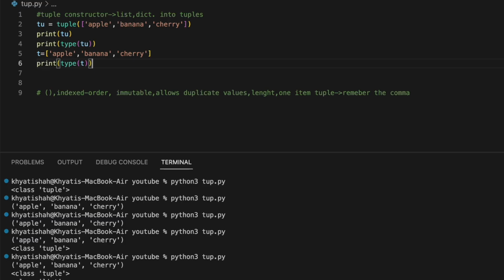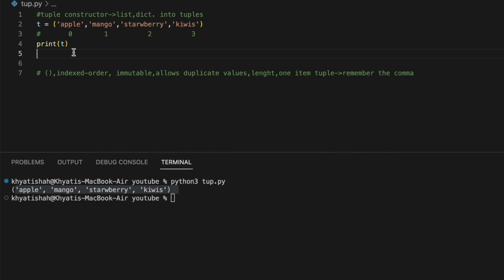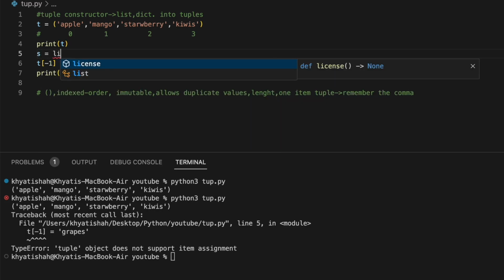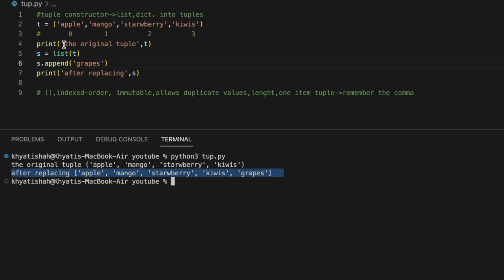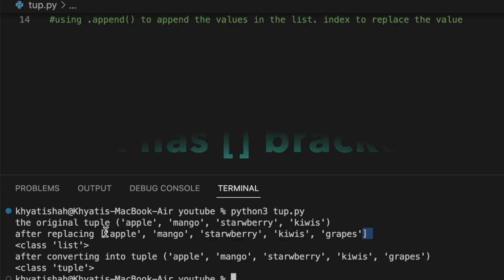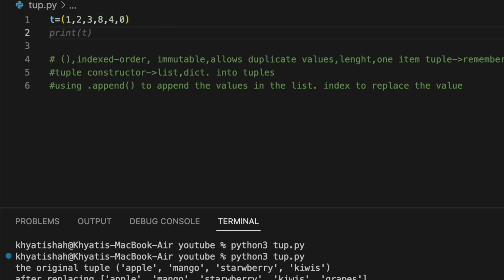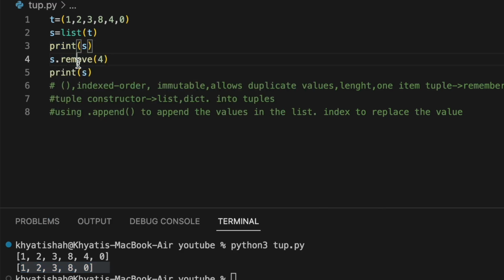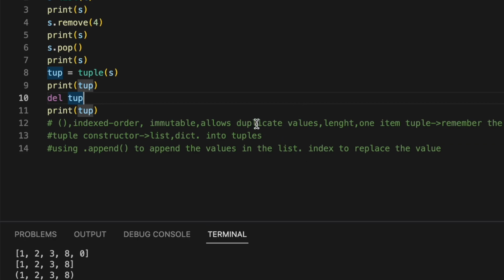HOW TO MAKE CHANGES IN TUPLES | That one girl in B.tech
Hello guys, I am Drashti. In the sixth video of the series - 'Python Prowess: Stellar Saturdays', we are going to be looking at how to make changes in Tuples if they are "IMMUTABLE"

In this video, I am going to be showing operations that we can perform by converting tuples into a list and then converting them back into tuples!!

TUPLE CONSTRUCTORS is very important and often ignored!!! They play an important role when you start working on major projects in Python

PS. THIS PARTICULAR CONCEPT IS DIVIDED INTO 3 VIDEOS. THE SECOND ONE WILL BE UPLOADED TOMORROW/MONDAY AT THE SAME TIME!!!

BYEEEE!